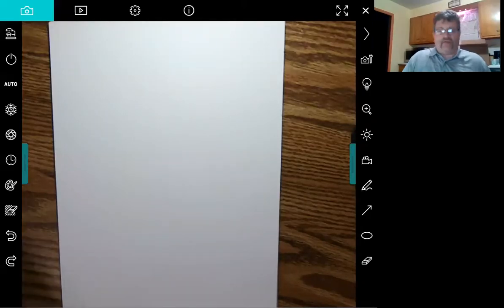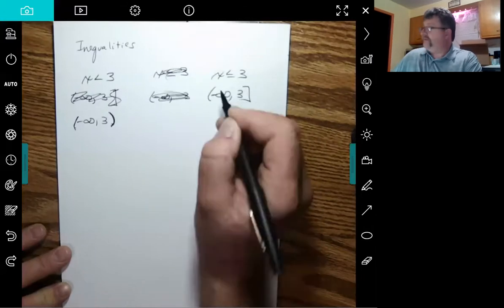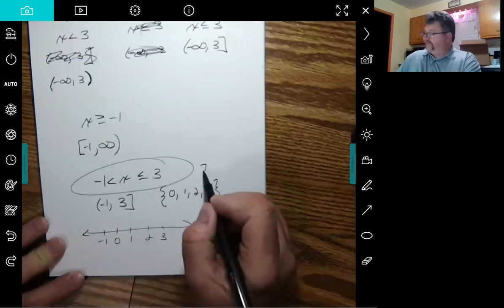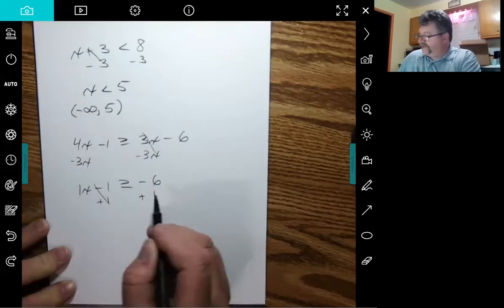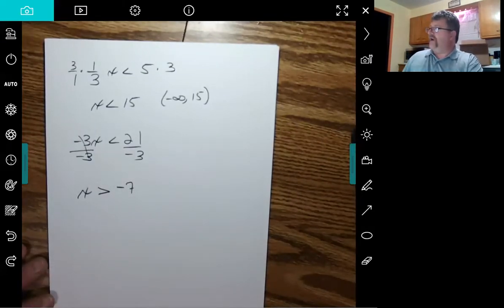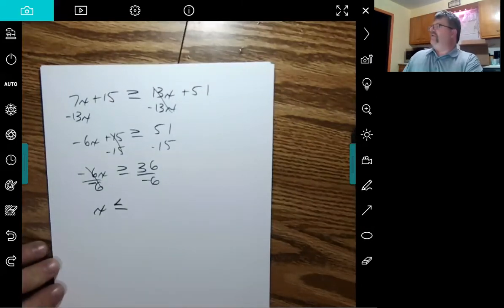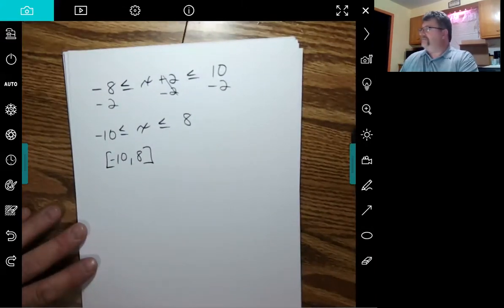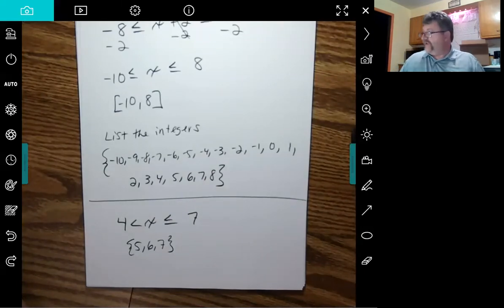21 Linear Inequalities